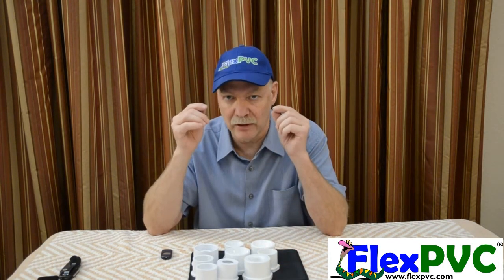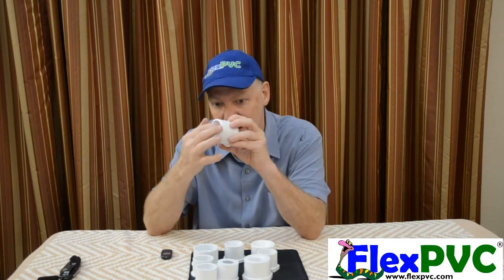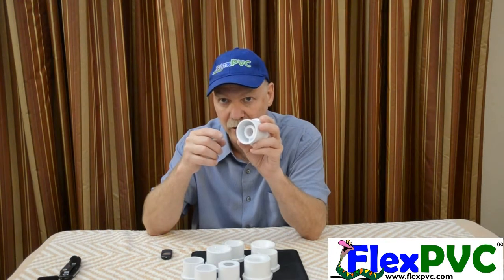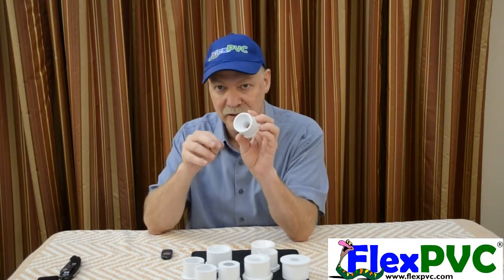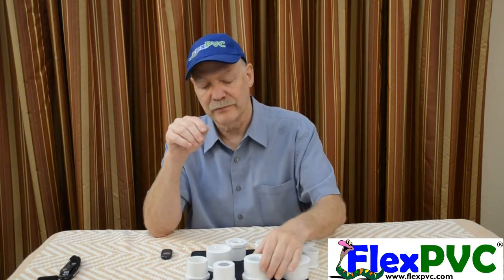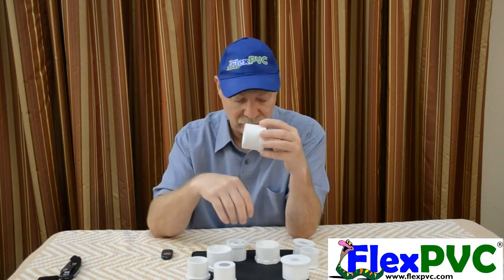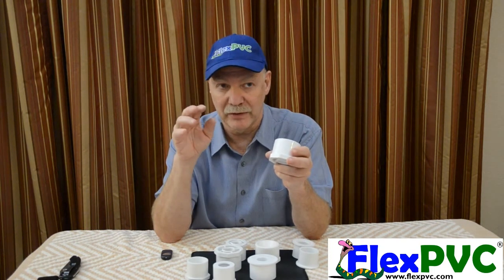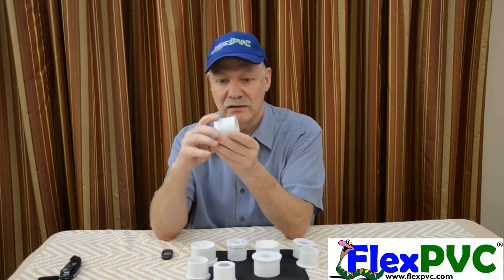FlexPVC - The significant differences in reducer bushings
Reducer bushings are one of the most used and overlooked components in any liquid transfer system, be it irrigation, swimming pool, industry, etc. This video shows you the three types: cone, radius and abrupt. Learn what style to use and when.